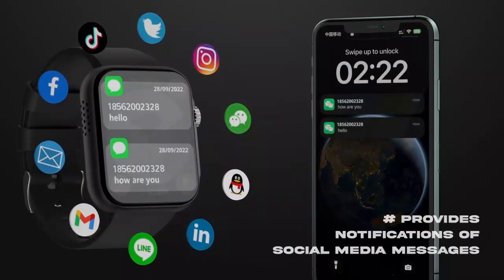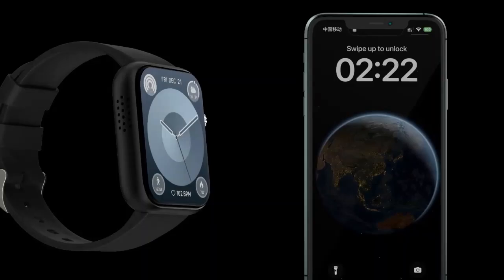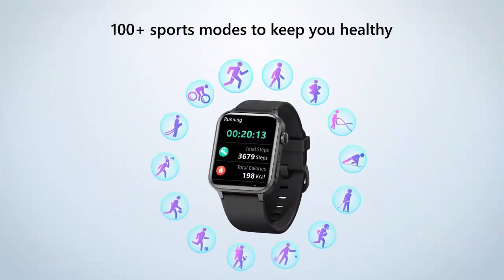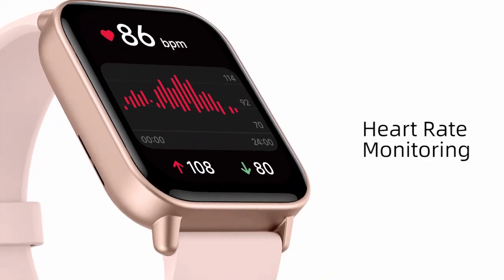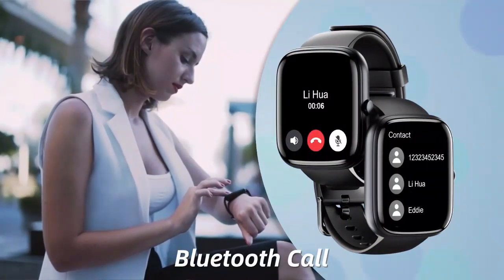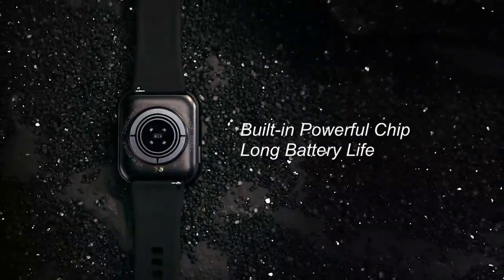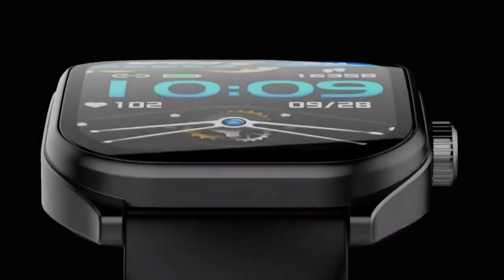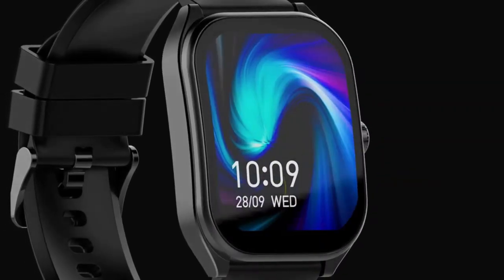"Unboxing the 05 ZOSKVEE Smart Watch: A Game-Changer for Calls!"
🌟 Discover the 05 ZOSKVEE Smart Watch for Women & Men! 🌟

Are you ready to elevate your lifestyle? Meet the 05 ZOSKVEE Smart Watch, the perfect blend of style, functionality, and cutting-edge technology. With its sleek design, this smartwatch is perfect for both men and women, making it the ideal accessory for any outfit!

🔔 Key Features:

Make and receive calls directly from your wrist with crystal-clear audio quality.
Fitness Tracking: Monitor your heart rate, track your steps, and analyze your sleep patterns to maintain a healthy lifestyle.
Smart Notifications: Receive alerts for calls, messages, and app notifications right on your wrist, so you never miss a beat!
Water-Resistant: Designed to keep up with your active lifestyle, this smartwatch is water-resistant, making it perfect for workouts and outdoor adventures.
Customizable Watch Faces: Choose from a variety of watch faces to match your mood and style!
Whether you're at the gym, in a meeting, or out on the town, the 05 ZOSKVEE Smart Watch keeps you connected and fashionable.

💬 Join the Conversation: Have questions or comments? Drop them below!

📦 Purchase Your ZOSKVEE Smart Watch Here: [Link to product]